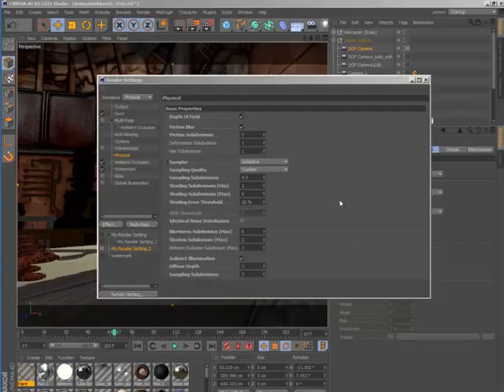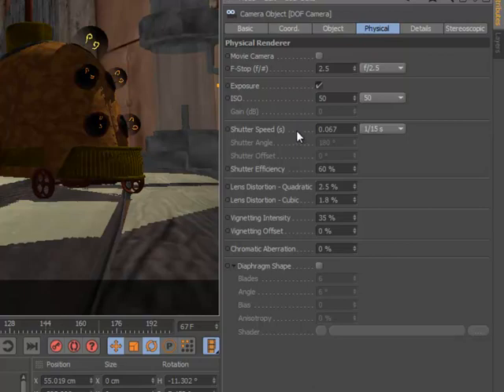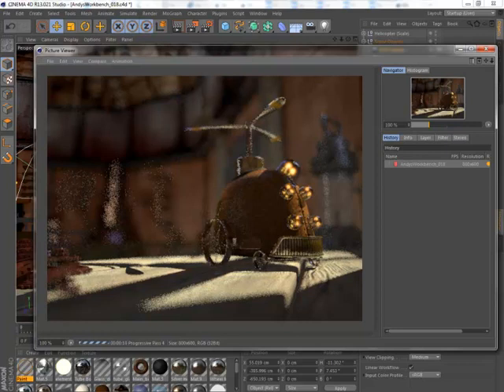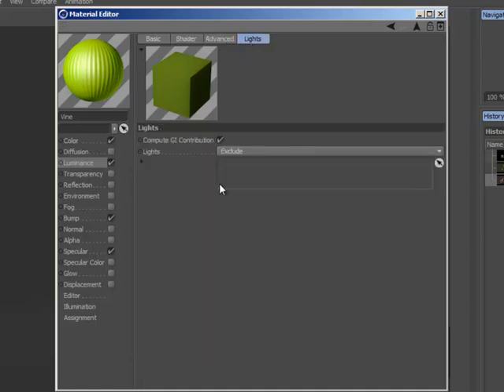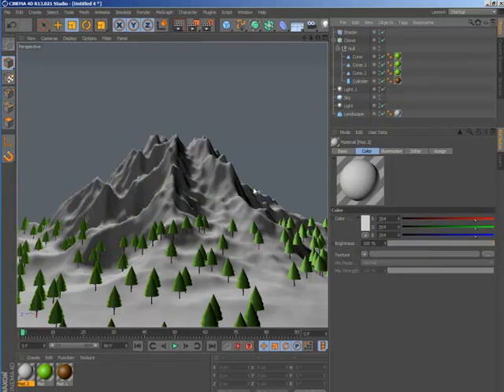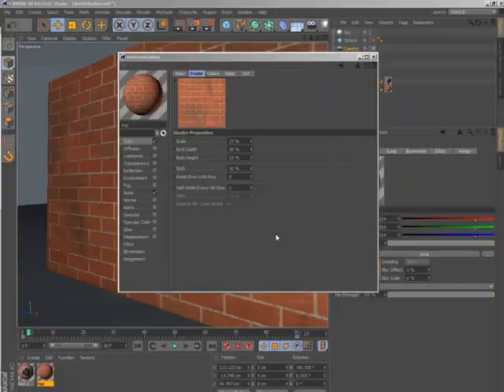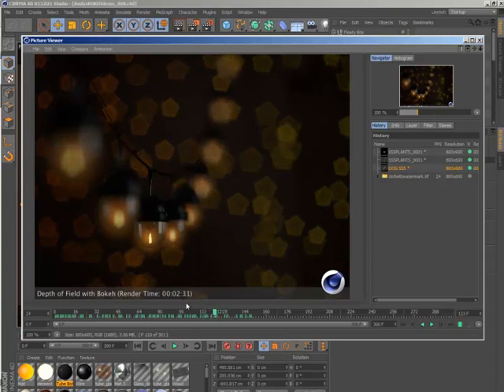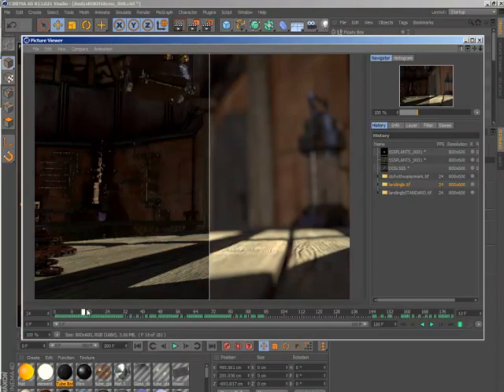New in CINEMA 4D R13 - 5. Rendering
CINEMA 4D Broadcast, Visualize and Studio Release 13 feature the new Physical Render engine, which offers unified sampling as well as accurate 3D depth-of-field and motion blur.

An all new Subsurface-scattering shader offers a much greater level of control and much more realistic results.

The Terrain Mask shader applies a gradient based on the altitude or slope of the geometry to which it's applied.

The MoGraph Multishader offers an enhanced interface and new modes that allow you to easily create animated photo-mosaics.

The Brick Shader now allows textures to be used for bricks, gaps and dirt, and offers a rain option to smear the texture.

The Fresnel shader now offers the option to define a physical index of refraction.

The new Watermark Post Effect can be useful for tagging your renders with your own personal brand or managing test renders within a collaborative workflow.

Note: CINEMA 4D R13 is due to ship in September.